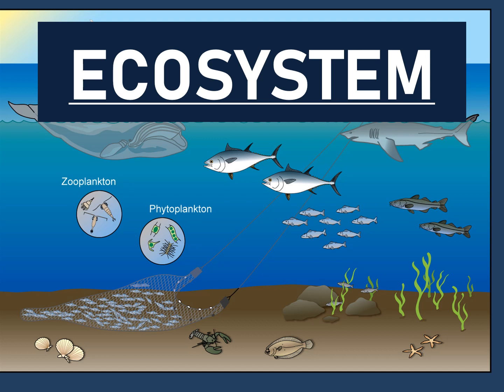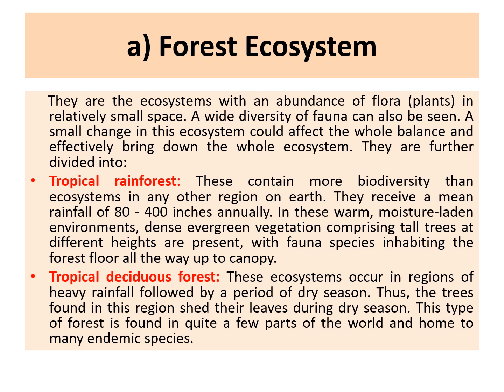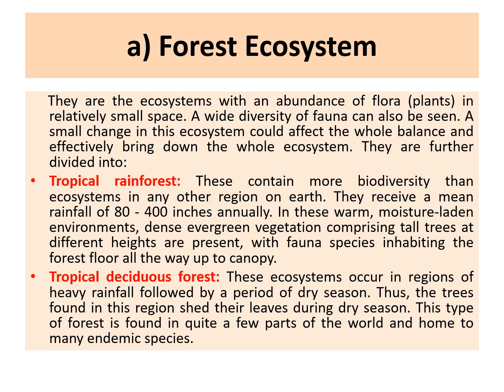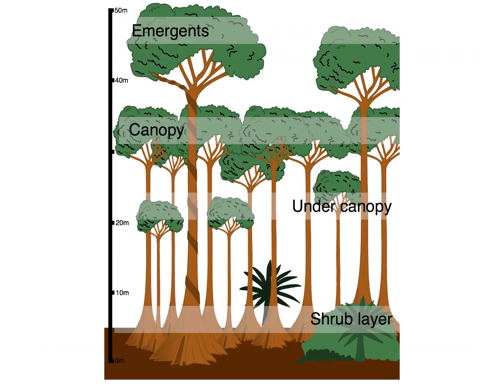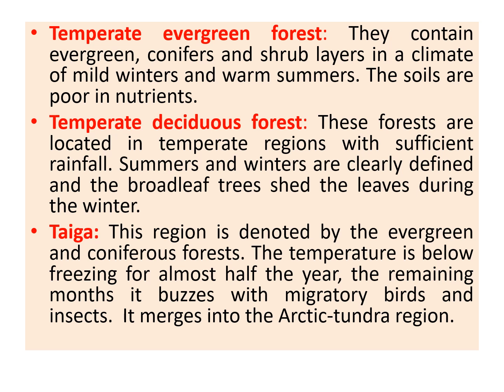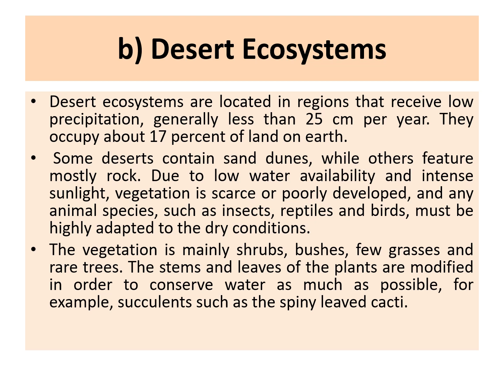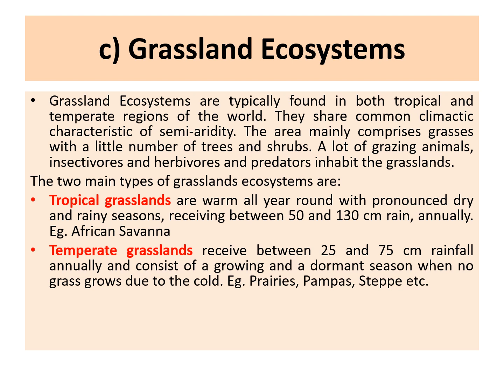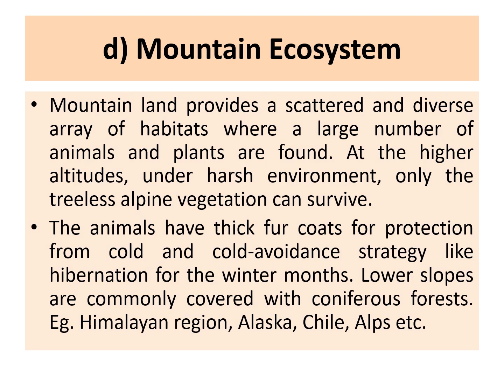003: Ecosystem Types - Terrestrial Ecosystems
The third video of the Ecosystem series.

Video covers:
1. Types of Ecosystems (aquatic and terrestrial)
2. Types of Terrestrial Ecosystems
3. Forests and its types
4. Grasslands and its types
5. Desert Ecosystems
6. Mountain Ecosystems